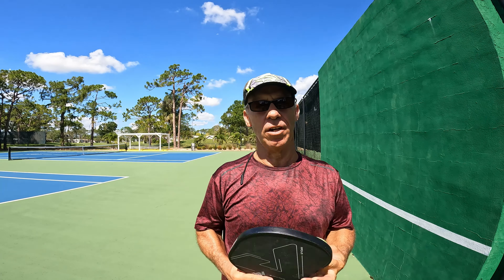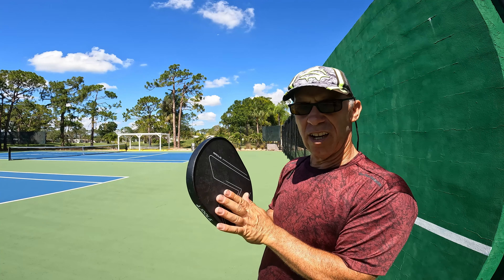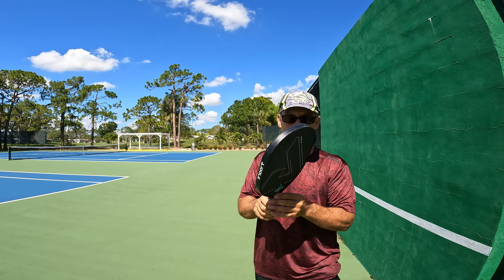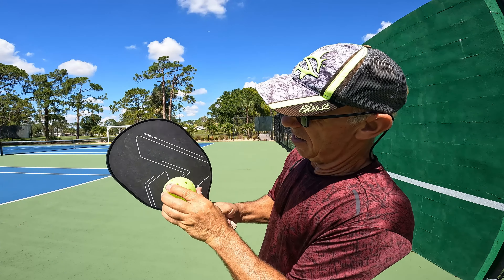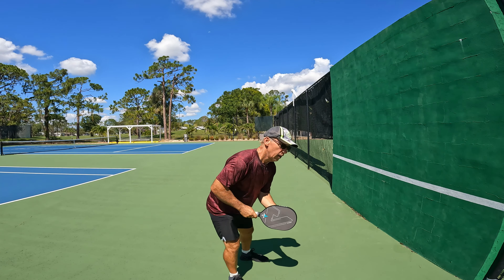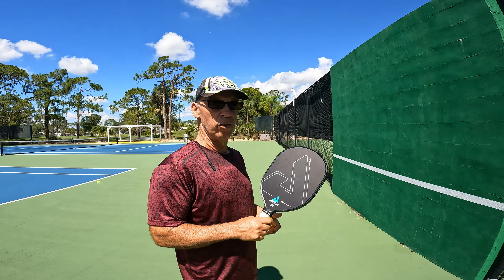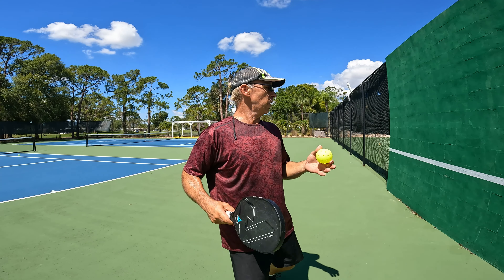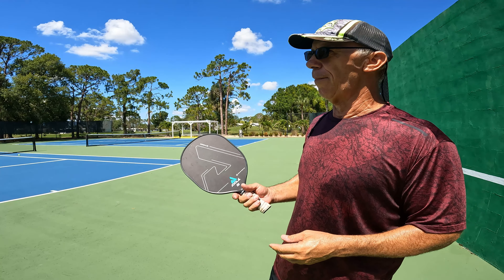Joola Radius 16mm pickleball paddle review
Finding the good and the bad parts about this pickleball paddle